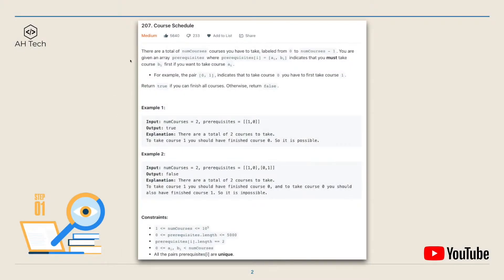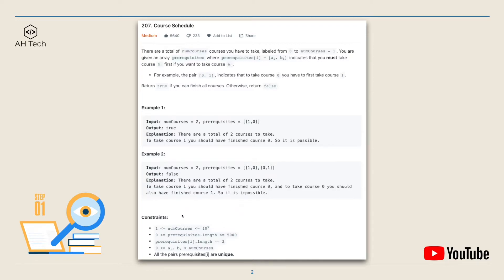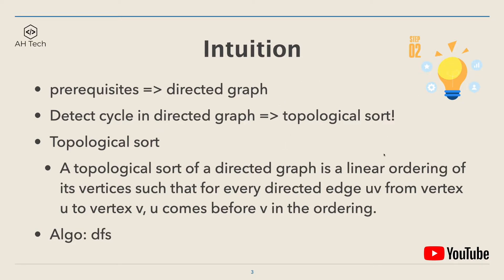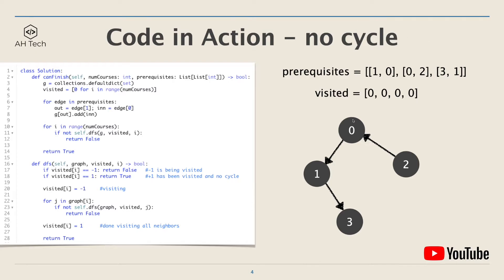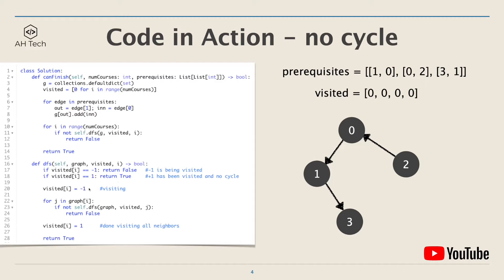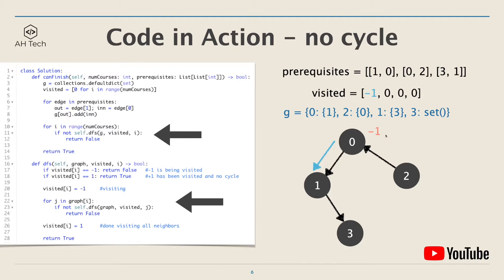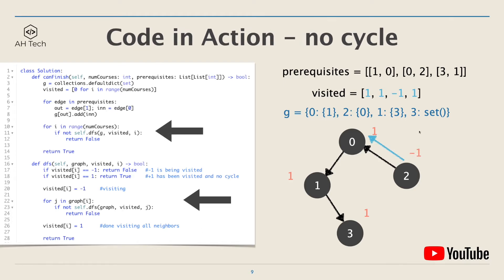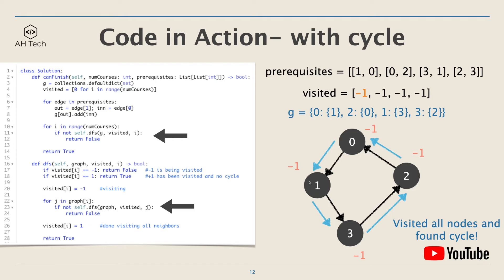LeetCode 207. Course Schedule | DFS | Visualization | Python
Let’s solve this classic coding interview question from LeetCode! Check out my solution in Python with clear visualization and explanation.

Timestamps ⏱️
00:00 Intro / Question statement
01:48 Intuition
03:03 Code in Action / Visualization
07:10 Review / Outro

My recommended tech gears 💻
MacBook Pro 16
Dell 34” curved monitor
Keychron K1 mechanical keyboard